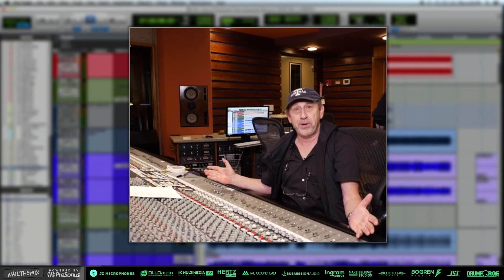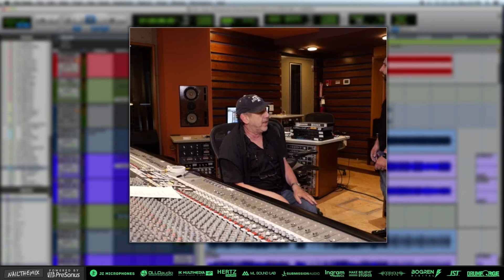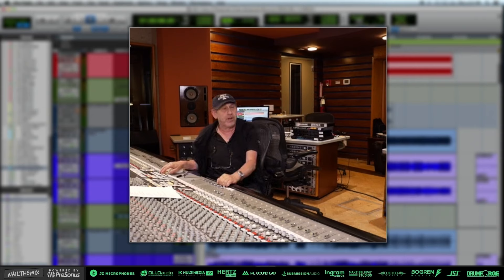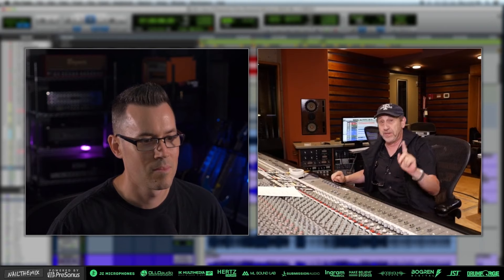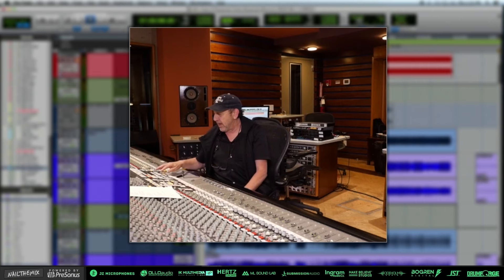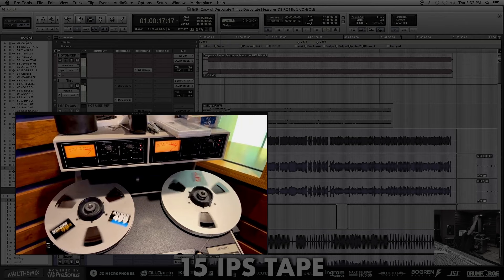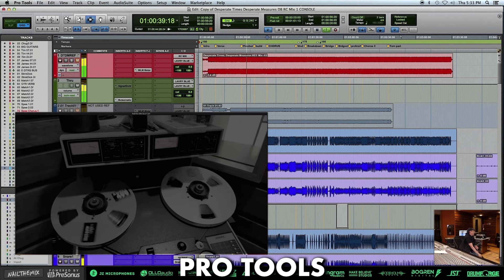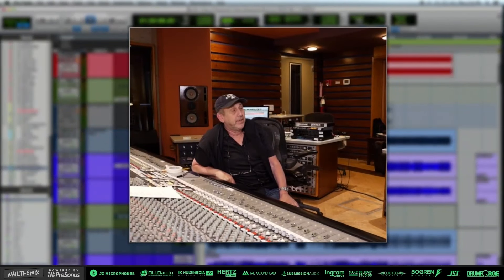The HONEST TRUTH about tape vs digital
The legend himself David Bendeth demonstrates exactly how different his tape machine and Pro Tools rig sounds in real time! The natural distortion and EQ curves are fascinating, but do you think they're worth it?

Get instant access to Underoath multi-tracks David Bendeth's full mixing session

Every month, NAIL THE MIX members get exclusive access to the REAL MULTI-TRACK SESSIONS from a REAL ALBUM, and a 6-8 hour live streaming class from the producer who mixed it. These are the actual sessions by bands like Gojira, Meshuggah, Periphery, Opeth, Fall Out Boy, Bring Me The Horizon, A Day To Remember and more - and NTM is the only place in the world you'll get access to them!